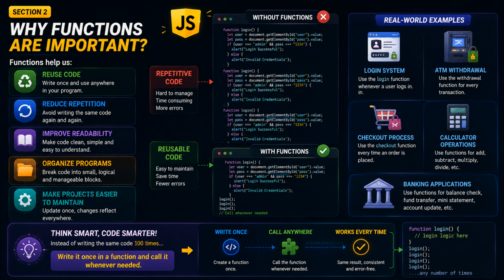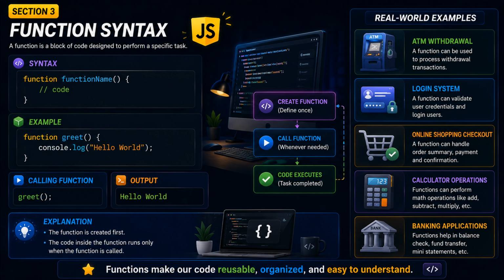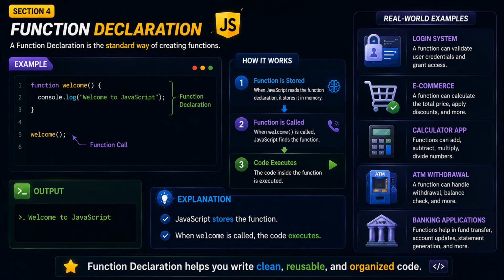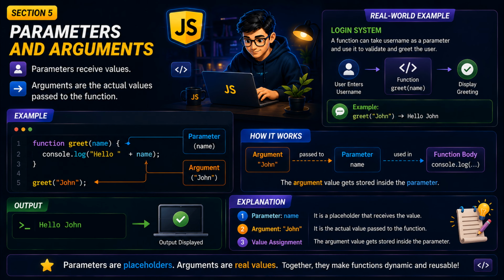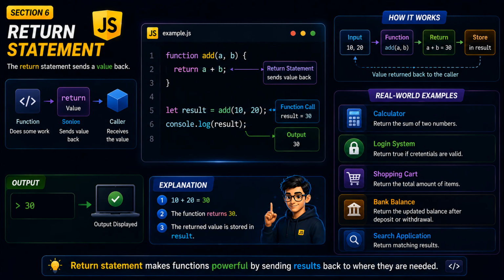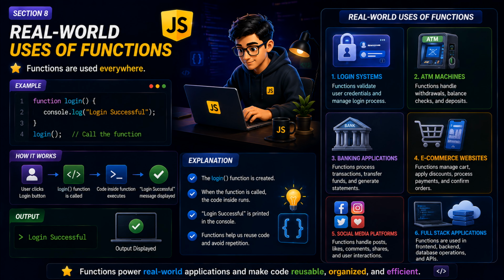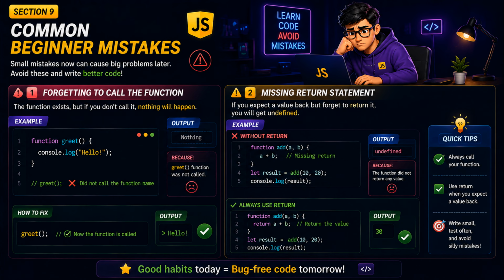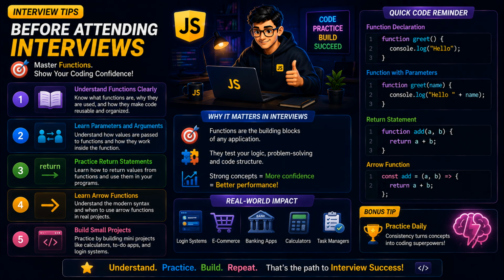JavaScript Functions Explained in One Video 🚀 | Episode 9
Want to master JavaScript Functions? In this beginner-friendly tutorial, you'll learn everything about Functions, including Function Declaration, Parameters and Arguments, Return Statement, Function Expressions, Arrow Functions, and Real-World Examples.

Functions are one of the most important foundations of JavaScript and are used in Login Systems, Banking Apps, E-Commerce Websites, Social Media Platforms, and Full Stack Applications.

By the end of this video, you'll understand how functions help reduce code repetition, improve readability, and make applications easier to maintain. Master Functions today and get ready for Arrays, Objects, DOM Manipulation, React JS, and Full Stack Development.

⏰ 00:00 – Introduction & Video Overview
⏰ 00:29 – What are JavaScript Functions?
⏰ 00:44 – Why Functions are Important?
⏰ 01:29 – Function Syntax
⏰ 01:49 – Function Declaration
⏰ 02:20 – Parameters and Arguments
⏰ 02:52 – Return Statement
⏰ 03:16 – Function Expression
⏰ 03:38 – Real-World Uses of Functions
⏰ 04:01 – Common Beginner Mistakes
⏰ 04:28 – Interview Tips for Beginners
⏰ 04:39 – Summary of JavaScript Functions
⏰ 05:04 – Next Episode: JavaScript Arrays
⏰ 05:15 – Outro & Call To Action